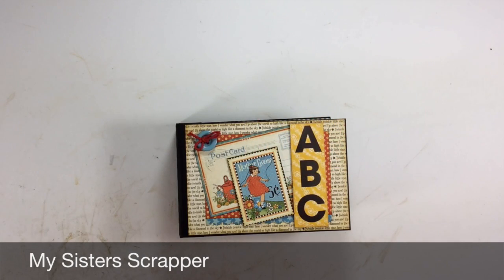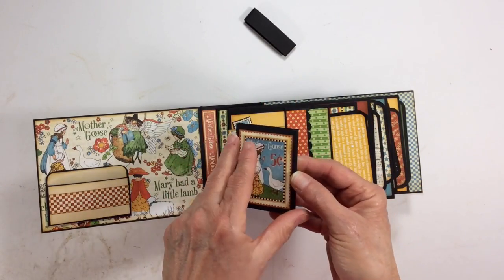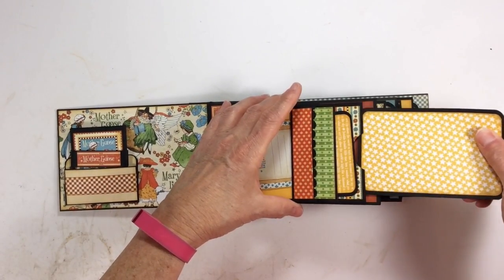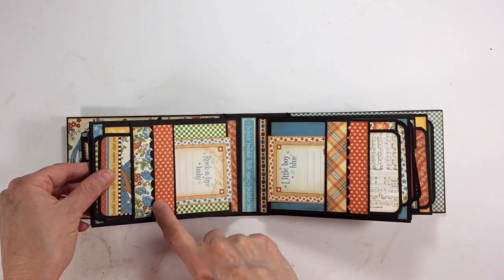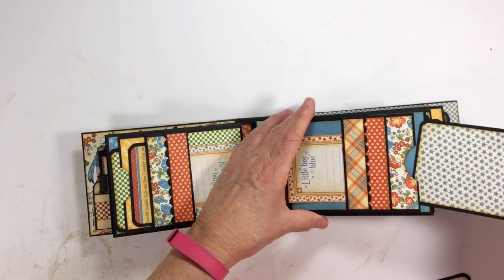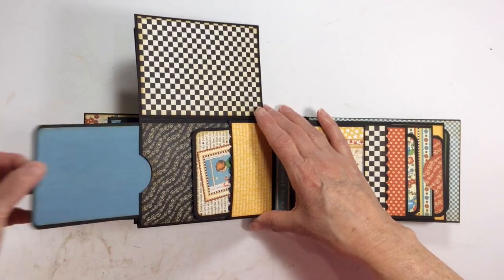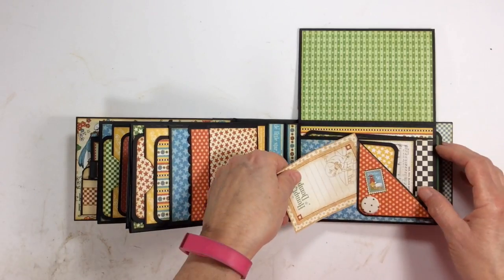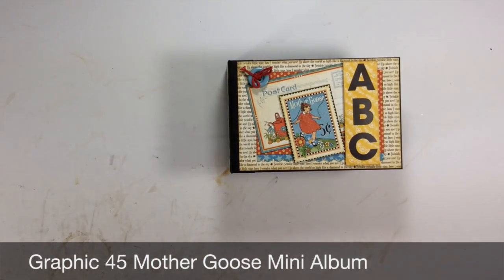Graphic 45 Mother Goose Mini Album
Here's a fun mini album created with Graphic 45's Mother Goose 8x8 paper pad.